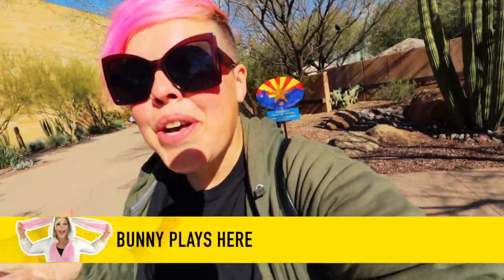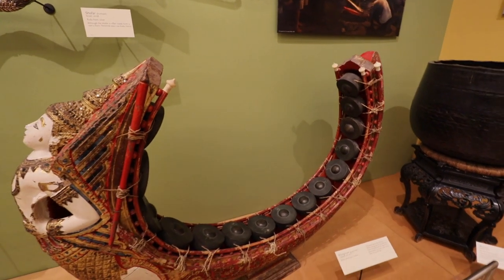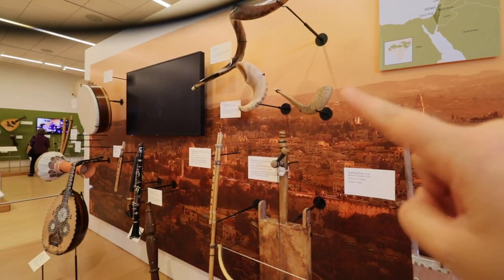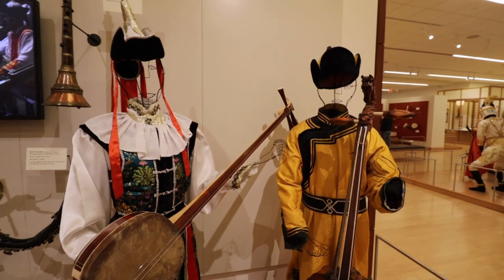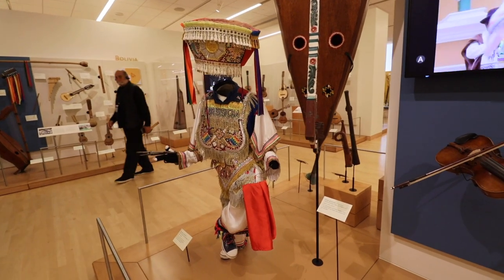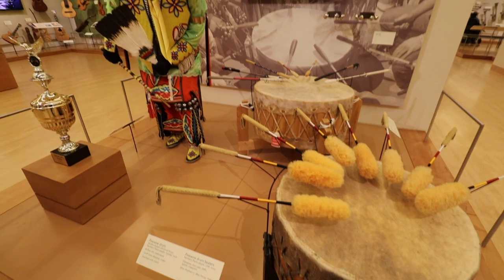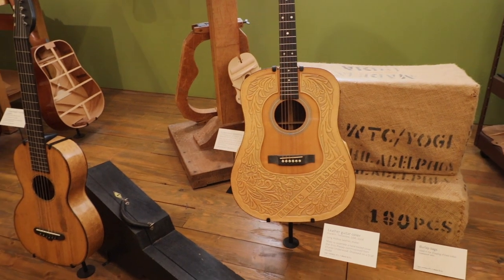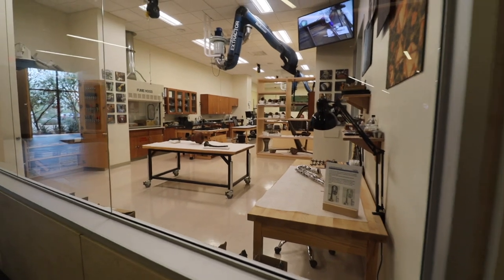Musical Instrument Museum | Where Music Comes To Life Through A Tour Of The World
If you have ever listened to a song and it resonated with you, this museum might appeal to you.    Taking a tour around the world through music this unique interactive experience allows you to walk through galleries and listen to sounds from every country, learn more about the instruments and how they are made and some of the ceremonial costumes that are used in various countries.   This was a great way to learn more about music and you will LOVE IT!

Follow Brock - @AussieVanMan